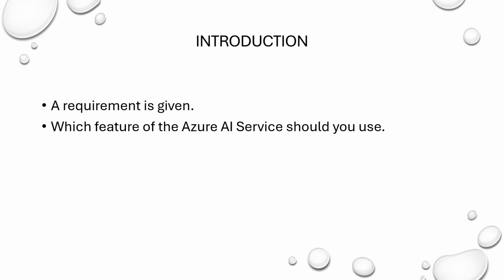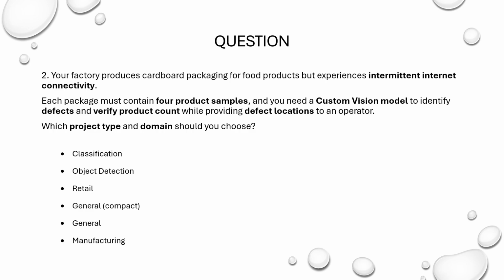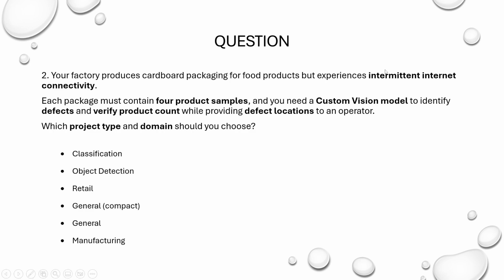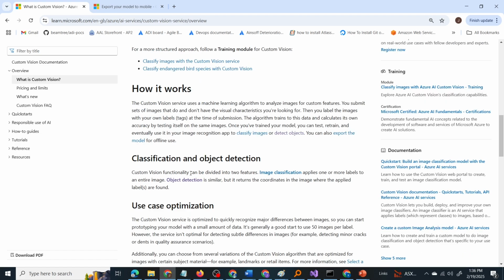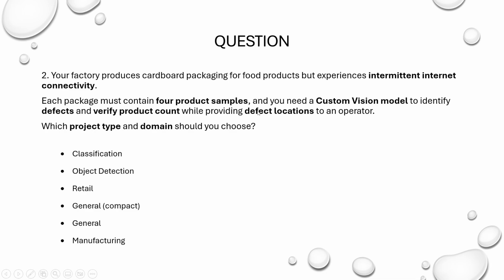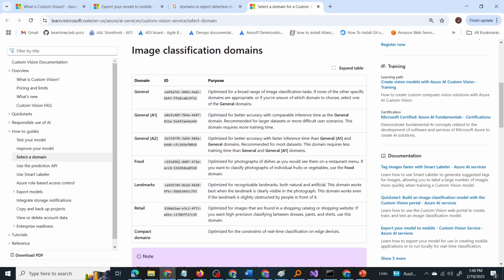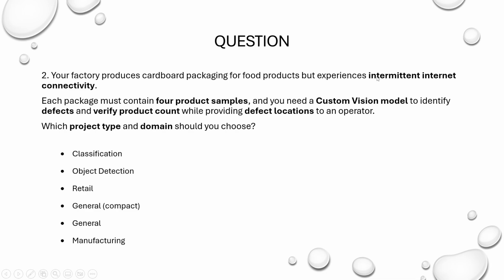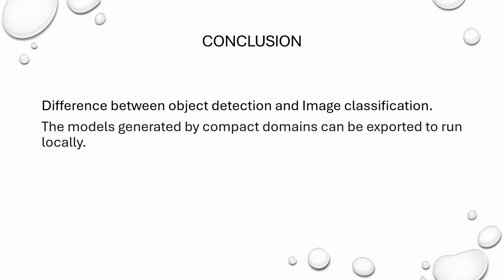Azure AI 102 Questions - AI Vision & Custom Vision - Part 16 (custom vision)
Question:
Your factory produces cardboard packaging for food products but experiences intermittent internet connectivity.
Each package must contain four product samples, and you need a Custom Vision model to identify defects and verify product count while providing defect locations to an operator.
Which project type and domain should you choose?

Classification
Object Detection
Retail
General (compact)
General
Manufacturing